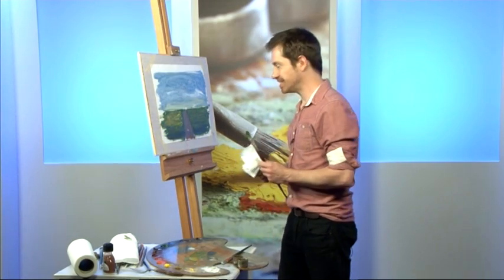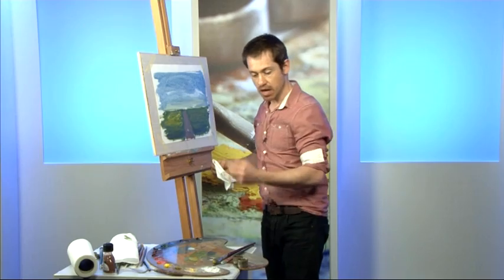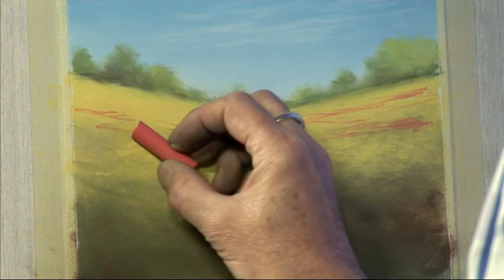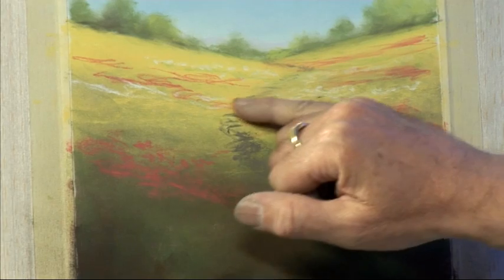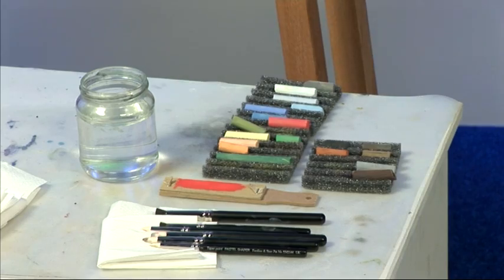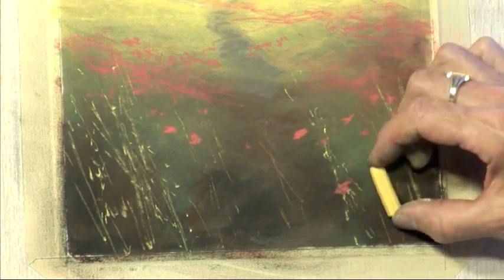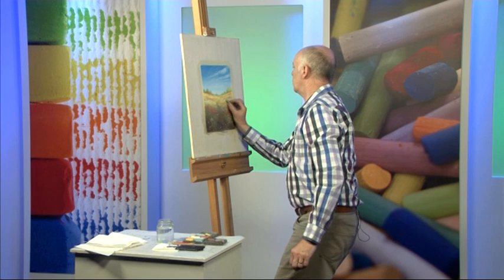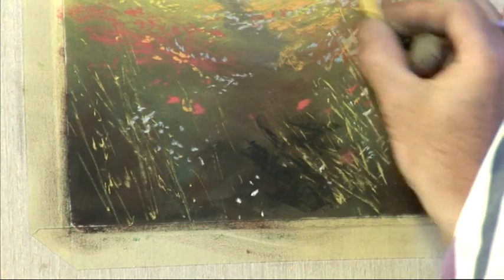A Splash of Paint - Episode 013 - Part Three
In the colourful series, TV artist Matthew Palmer presents a variety of artistic features from a host of popular artists.

On today's creative palette, Fraser Scarfe Jeremy Ford uses SAA Pastels to create the perfect summer meadow, Warren Sealey reveals the interesting skill of 'tonking' and David Hyde reveals some of his favourite things!